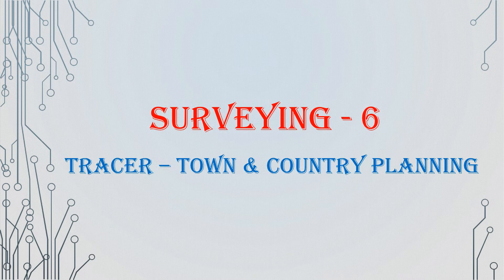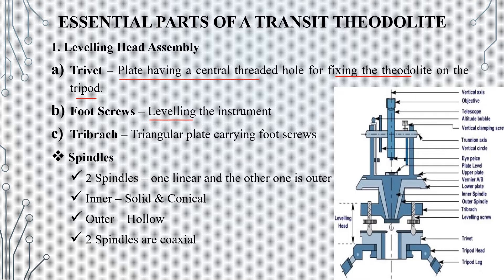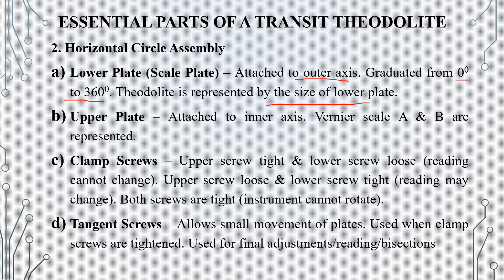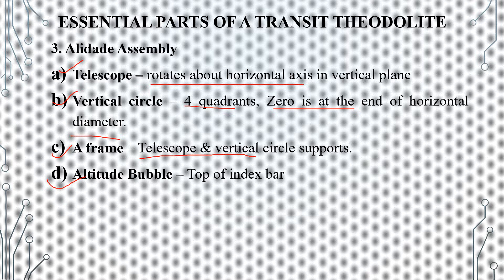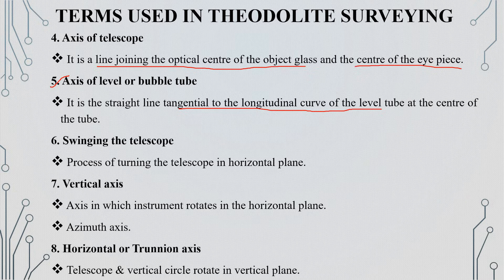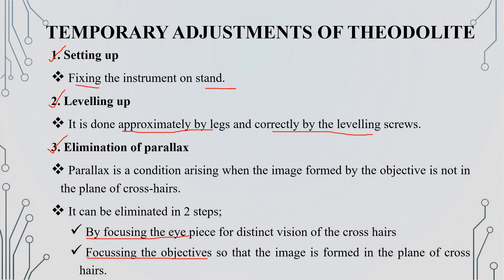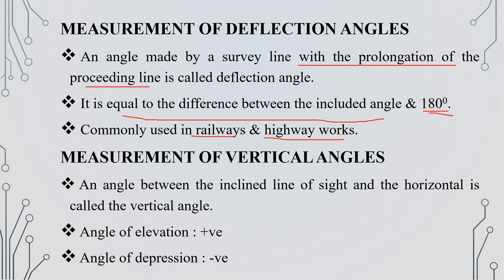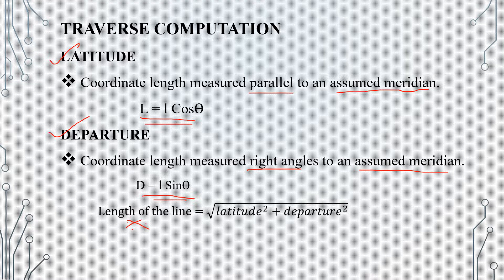SURVEYING -6|Tracer|Town & Country Planning|Cat no. :649/2021|CIVIL ENGINEERING|Kerala PSC